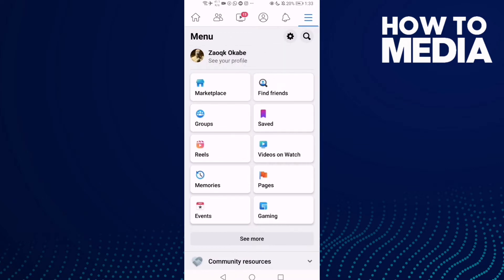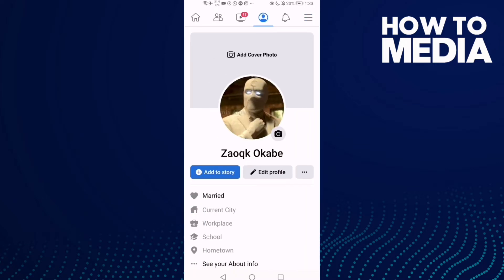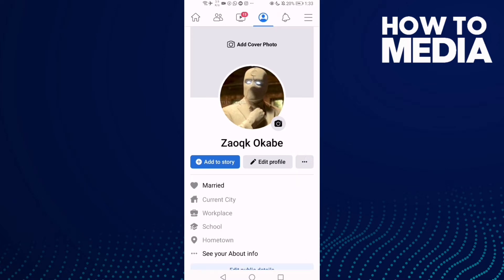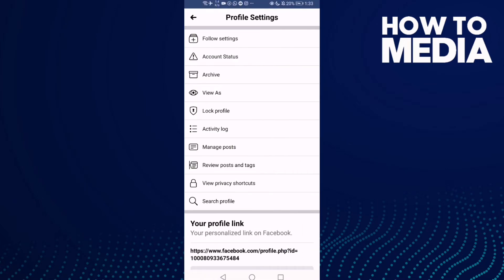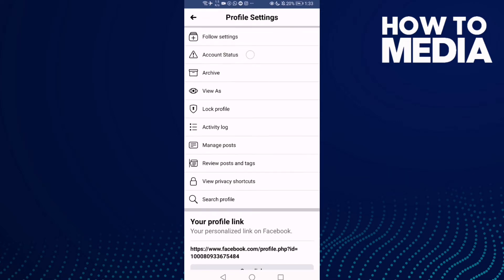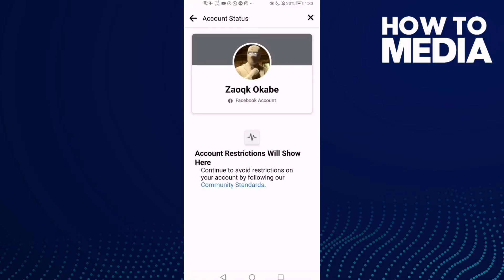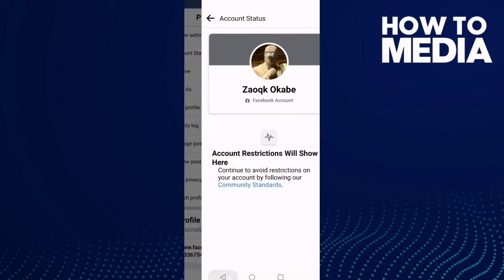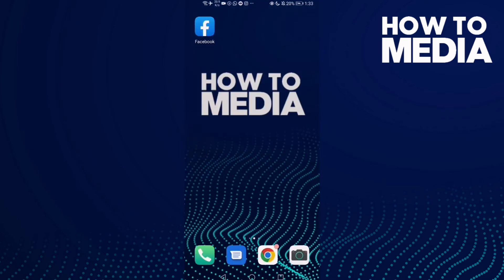How to Find Account Status Settings on Facebook Mobile App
in this video we discuss :